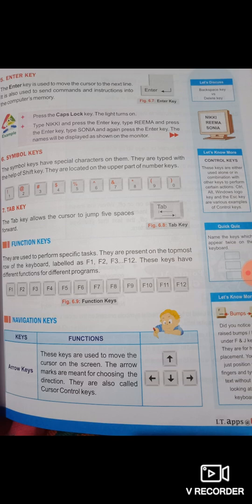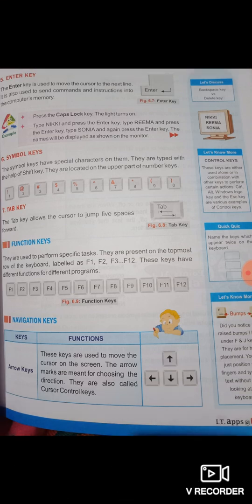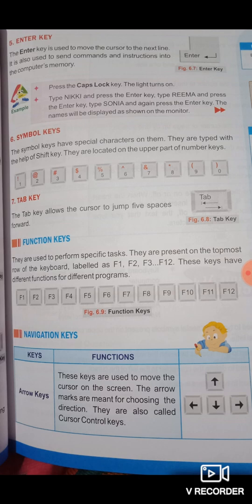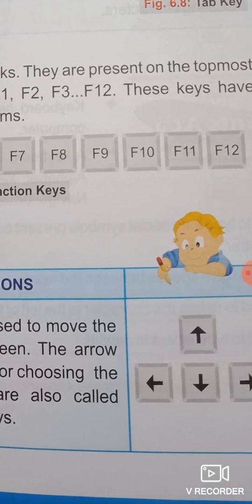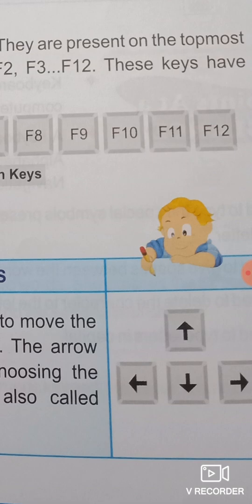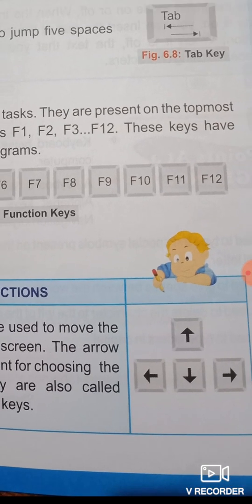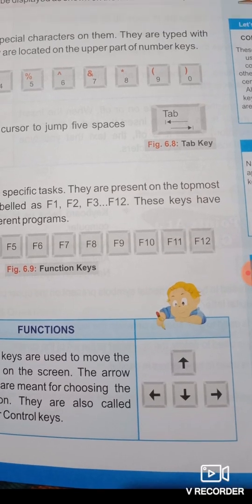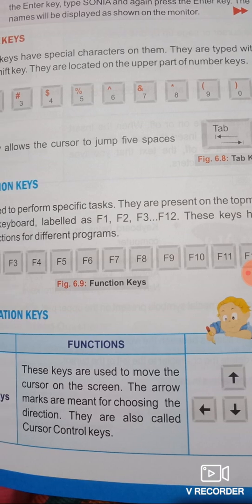Grade 3 Computer The keyboard